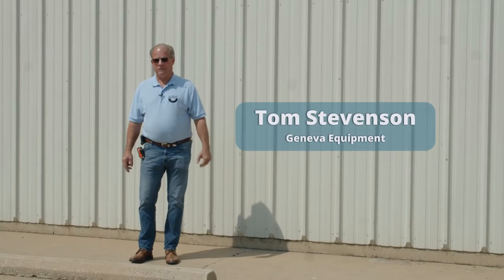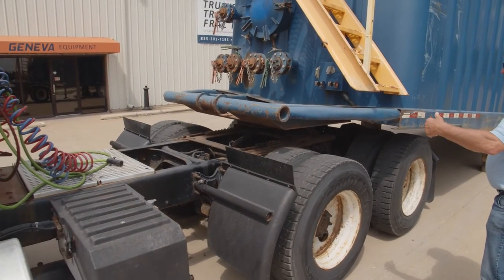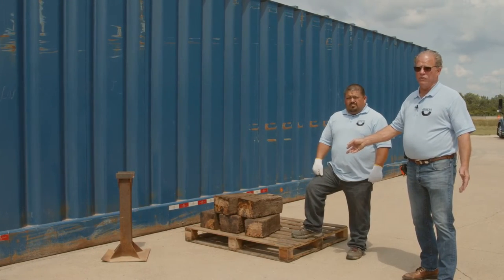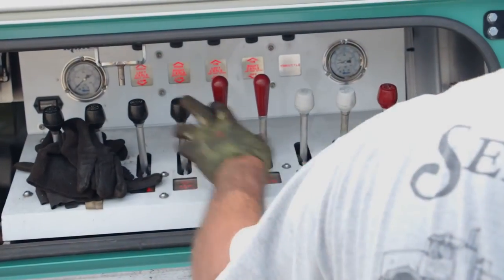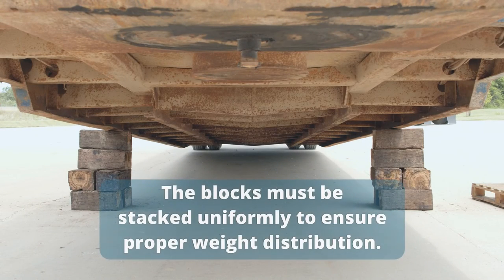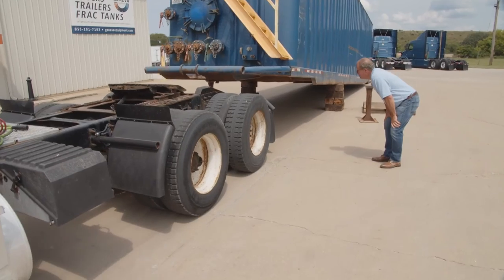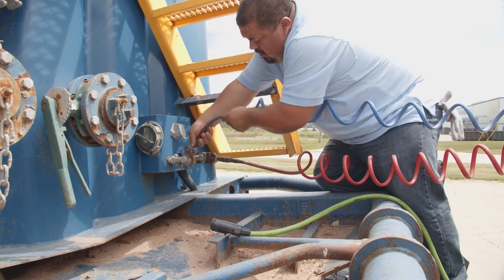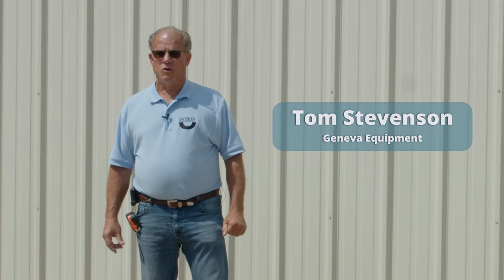Lifting A Frac Tank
Learn the various methods for lifting a frac tank off the ground and loading it onto a semi-truck. You can use a forklift or wrecker to lift the tank in order to set it on blocks or stands, then easily back your truck under it.